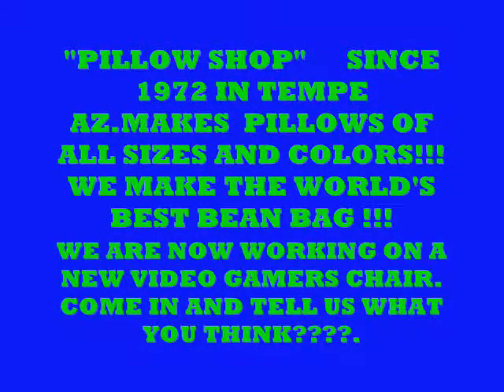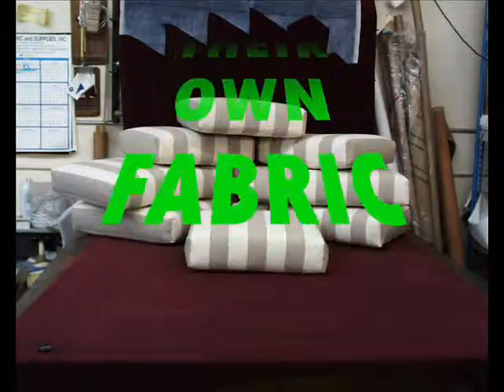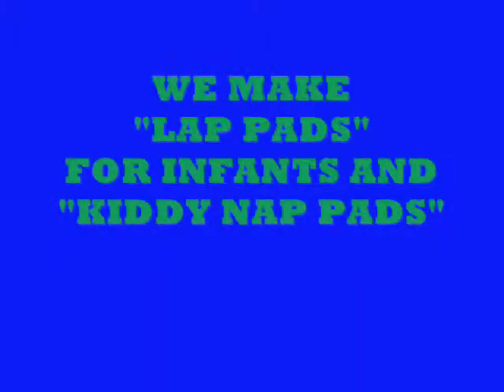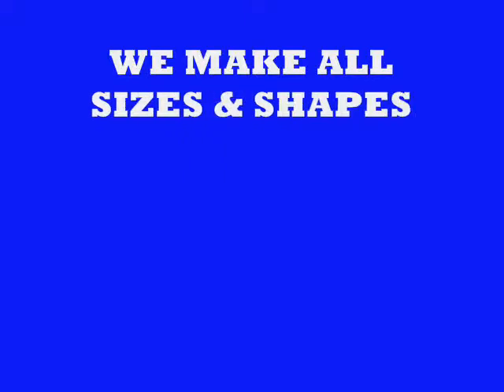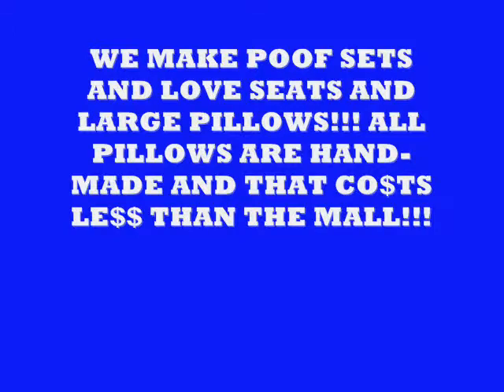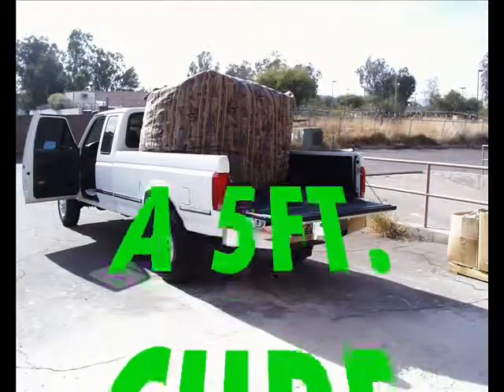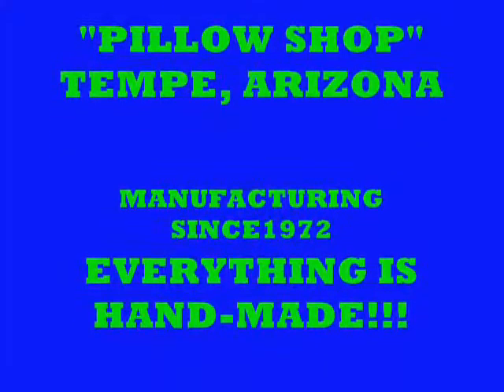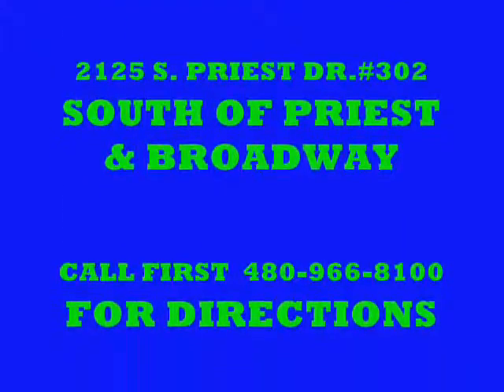WORLD'S BEST PILLOW SHOP!!!! ARIZONA!!! SMALL BUSINESS SAT.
We hand sew so many kinds of pillows and cushions that you just must see this video!!! ARIZONA,TEMPE!!!